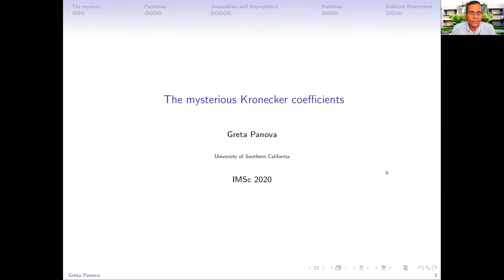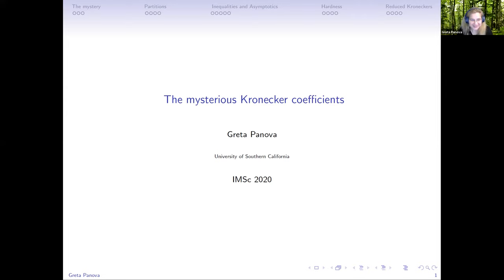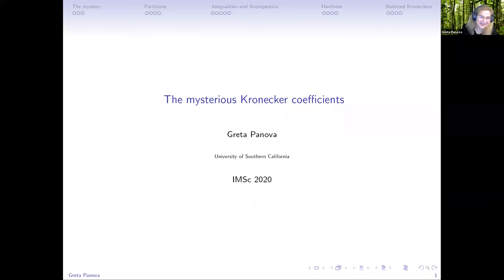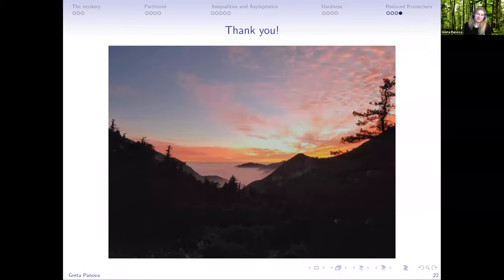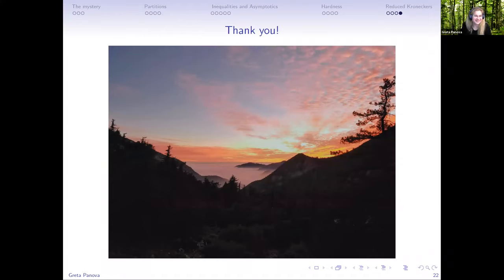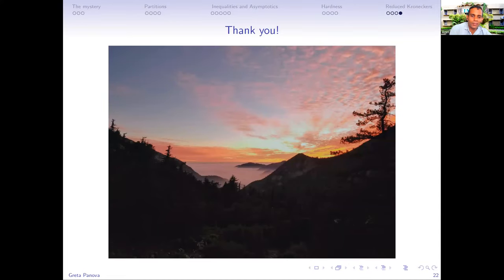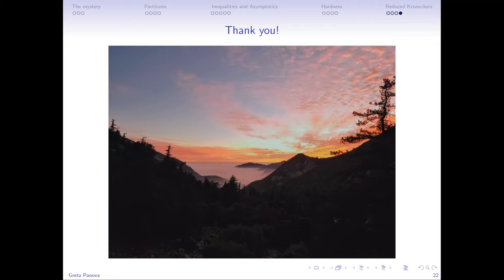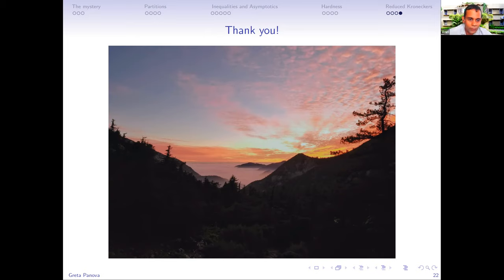Greta Panova: The mysterious Kronecker coefficients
Ever since their definition in the 1930s, as multiplicities of irreducible symmetric group representations in the tensor product of two others, the Kronecker coefficients have eluded our attempts to describe them combinatorially or to compute them efficiently. Computational complexity gives us the tools to formalize that mysteriousness. We will discuss their "hardness" and show how to obtain some effective bounds despite the lack of efficient formulas.